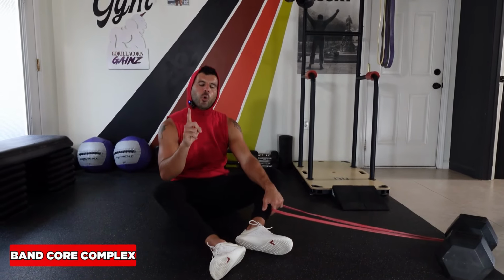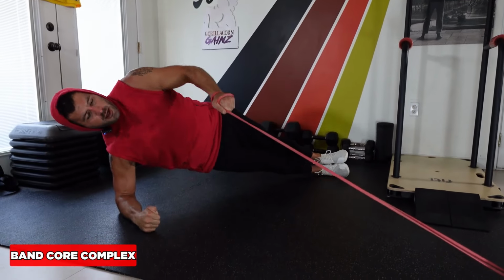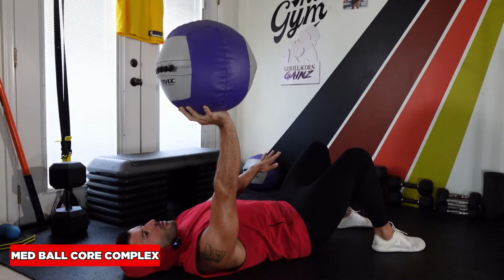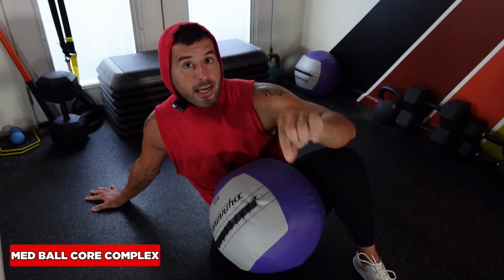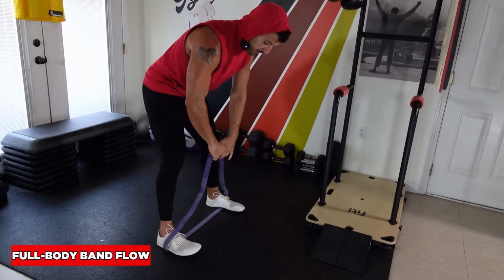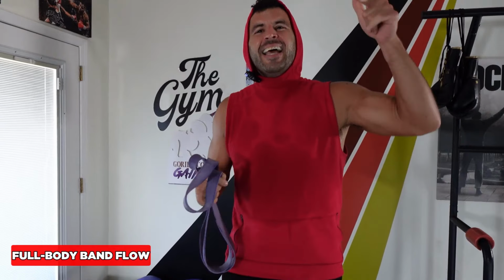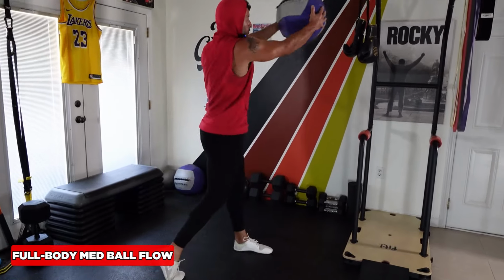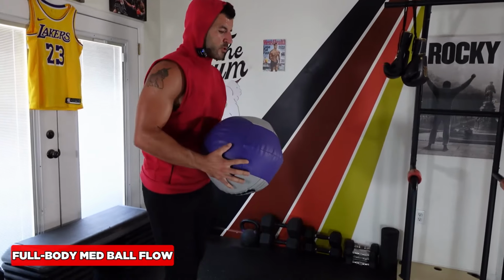🔥X36: BAND & MED BALL Full Body Follow Along Workout at Home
Join fitness expert BJ Gaddour for a high-intensity, full body workout using only a resistance band and a medicine ball. This follow along workout is perfect for working out at home and is guaranteed to get your heart rate up and muscles burning. Get ready to sweat and see results with this BJ Gaddour Metashred workout!

🔥X36: BAND & MED BALL Full Body Follow Along Workout at Home from BJ Gaddour, former Men's Health fitness director, MetaShred creator & author of Your Body Is Your Barbell.

This  workout has 3 main goals:

- Master the resistance band & med ball training basics
- Use joint friendly exercises for longevity
- Build stamina & endurance

BJ10

Sick of ads? Looking for more fat loss workouts? Want instant access to BJ's exclusive home fitness content?

Want to work out at home but don't have the time or space to go to the gym? This X36: BAND & MED BALL Full Body Follow Along Workout at Home will help you get fit in no time!

This workout is designed to be done at home, and it will target all of your major muscle groups. You'll work your entire body with this challenging workout, and you'll be able to do it in just 20 minutes! So don't wait any longer, get started with this X36: BAND & MED BALL Full Body Follow Along Workout at Home today!

00:00 Introduction
00:23 Instructional
09:40 Follow-Along